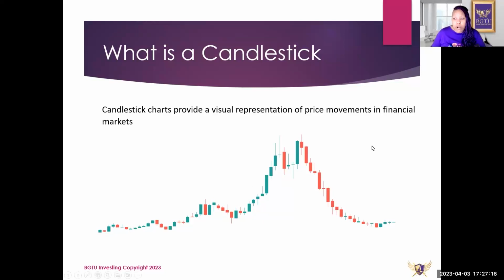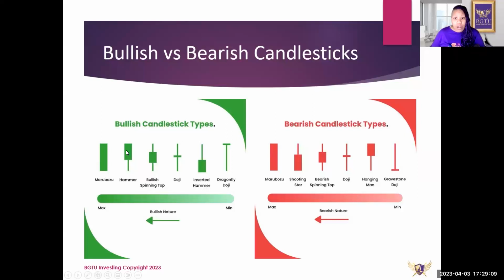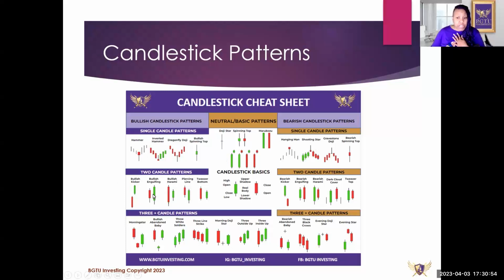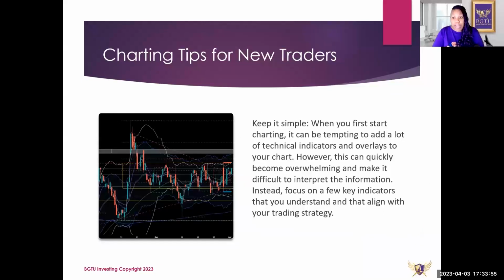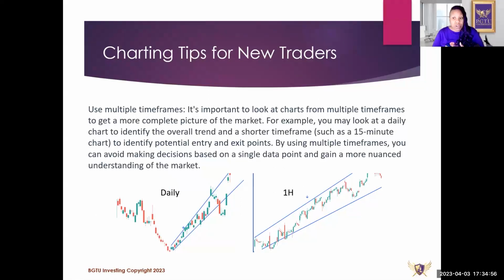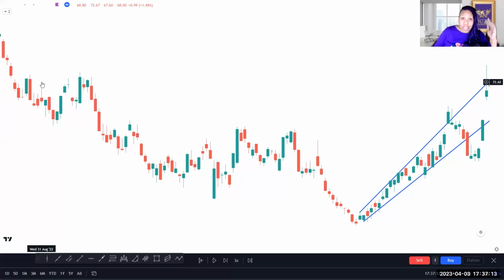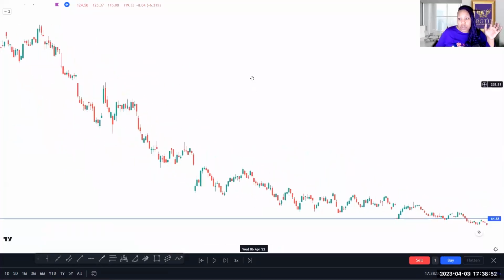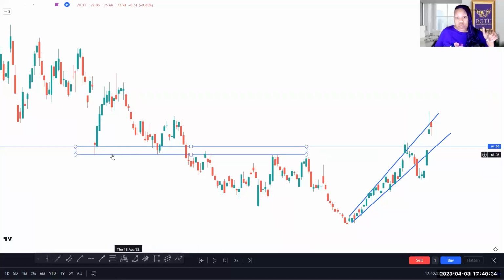Candlestick Secrets Exposed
This video dives into the language of candlesticks so that you can make better trading decisions.